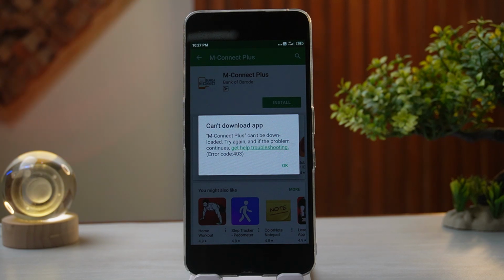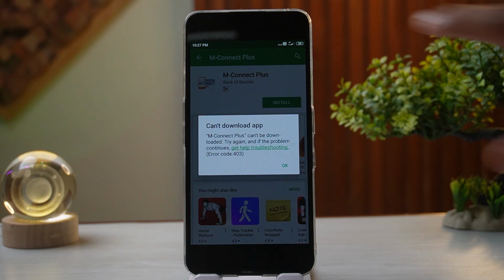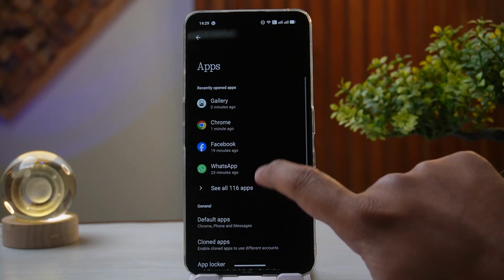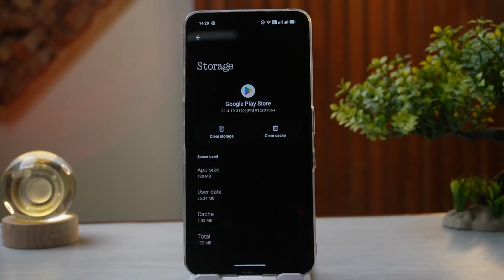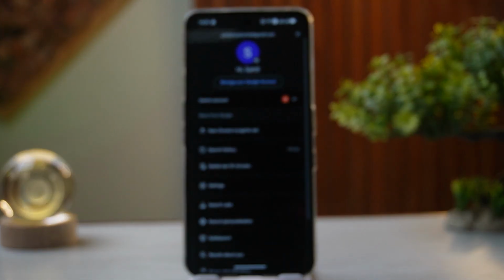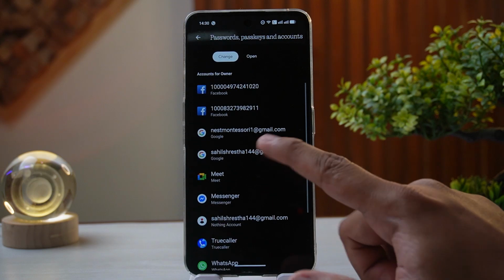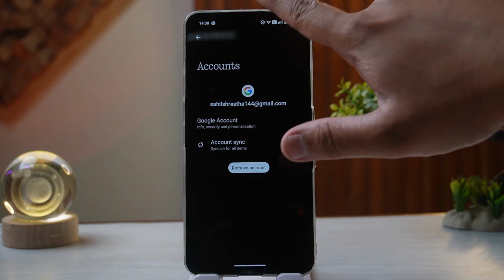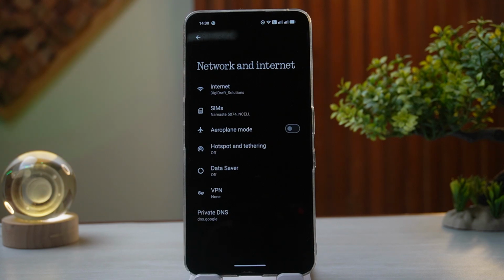How to Fix Play Store Error 403 (2026) | Google Play Store Error Fix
Are you getting Play Store Error 403 while downloading apps? In this video, you'll learn how to fix Google Play Store Error 403 in 2026 using easy, step-by-step troubleshooting methods.

This beginner-friendly Play Store tutorial explains the common reasons behind Error 403, including Google account issues, cache problems, incorrect app permissions, network connection errors, outdated Play Store versions, and regional restrictions. You'll also learn how to clear Google Play Store cache, remove and add your Google account, check internet settings, update Play Store services, and troubleshoot download problems.

Whether apps won't download, updates fail, or Play Store shows Error 403 repeatedly, this guide will help you identify the cause and get Google Play Store working normally again.

Watch until the end for helpful tips to improve your Android app download experience.